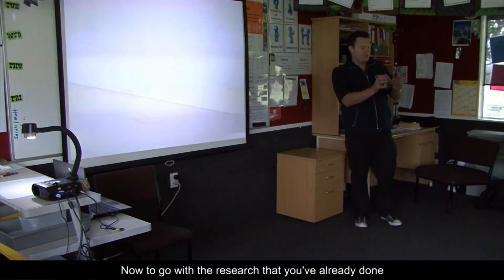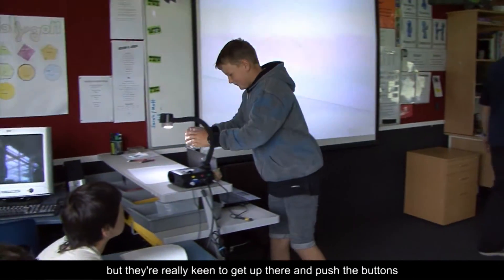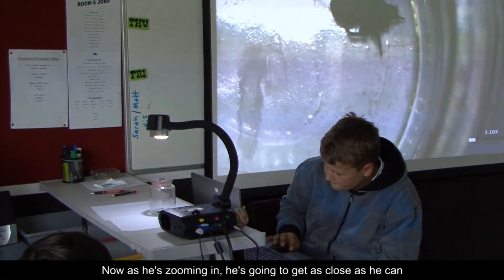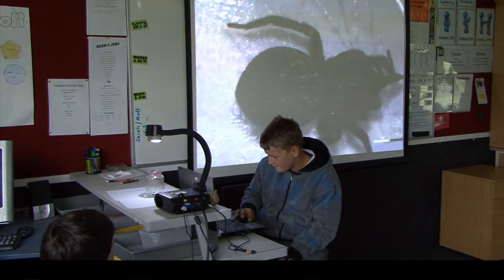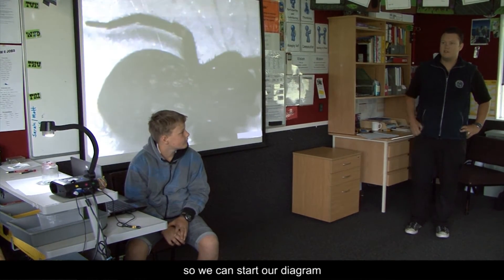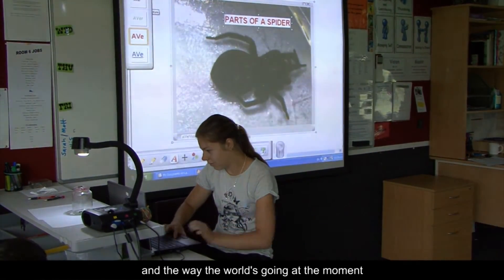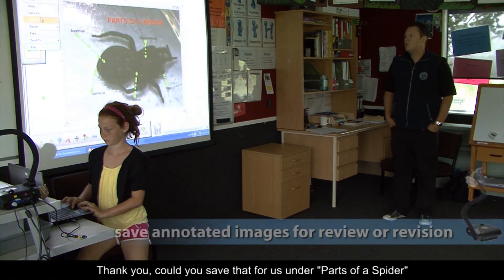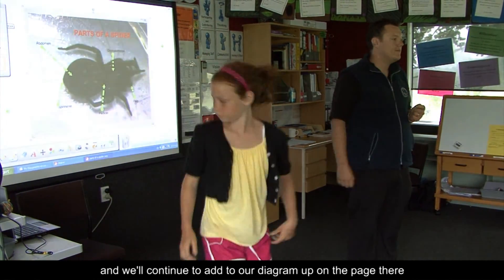Visualizer Case Study - Rotokauri School, New Zealand (3)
Watch as students use an AVerVision visualizer to examine a real live spider and then use the A+ Interactive Software to create a useful study tool.

"I've got a big class of 32 children, and there's not much space to - cause they're quite big kids - to fit around and all have a decent look. So with the visualizer you can put it under there, it comes up on the big screen, and they can just sit at their desks like normal and everybody gets a good look at it."

- Mr. Michael Watkins, Year 6/7 Science, Rotokauri School, New Zealand